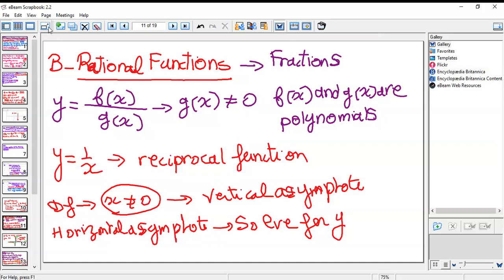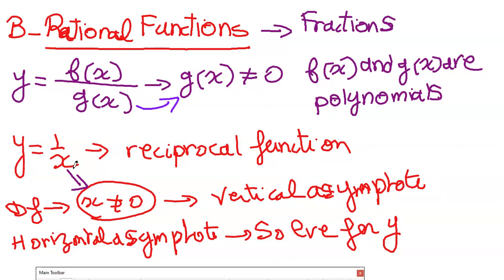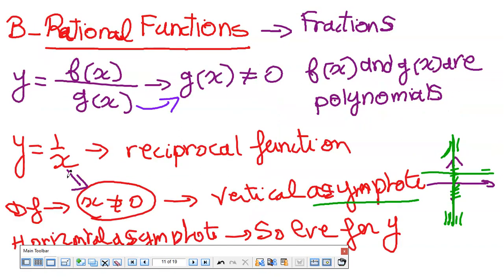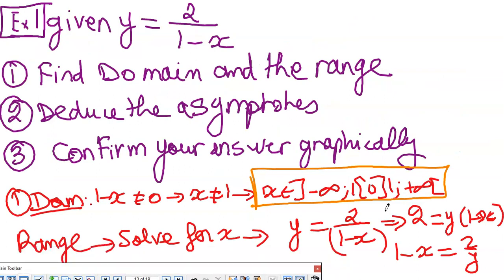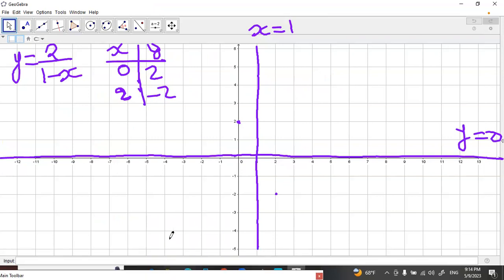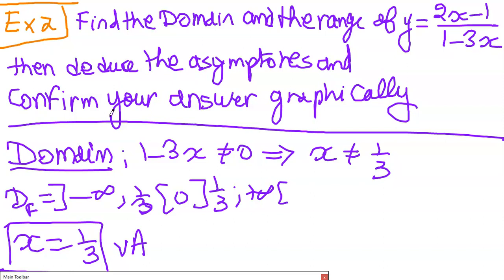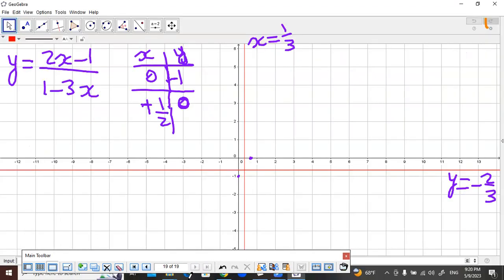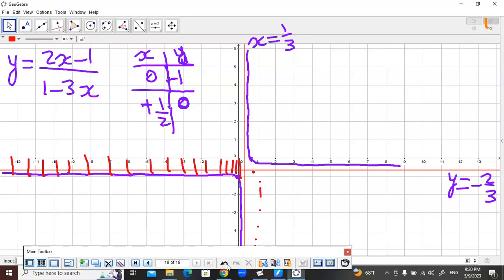2.2 Rational functions Part2